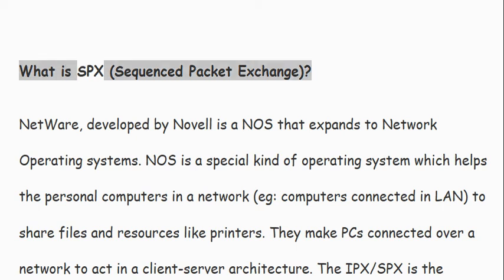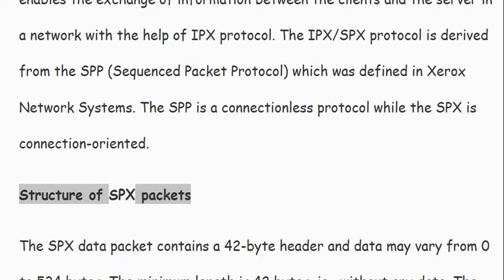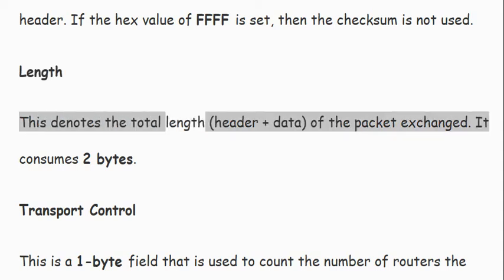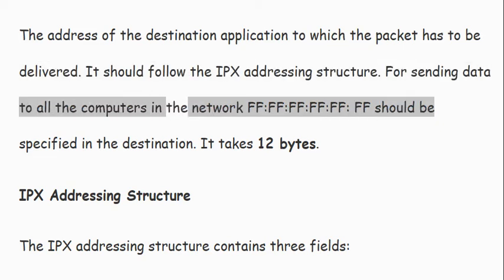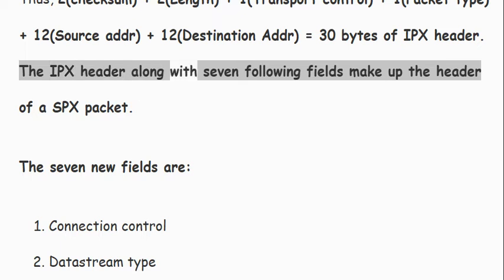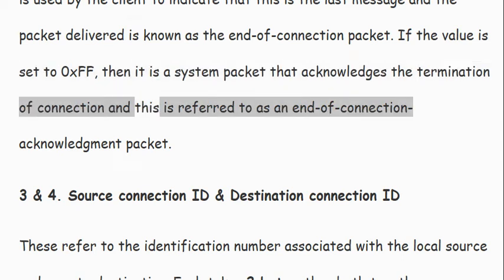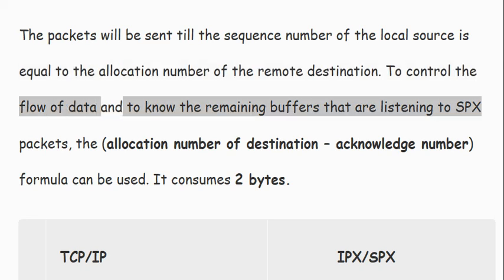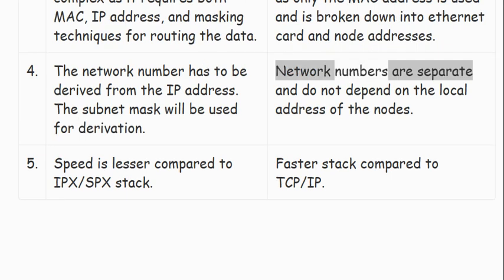What is SPX Sequenced Packet Exchange? Sequenced Packet Exchange explained